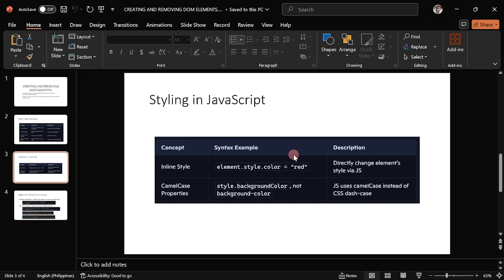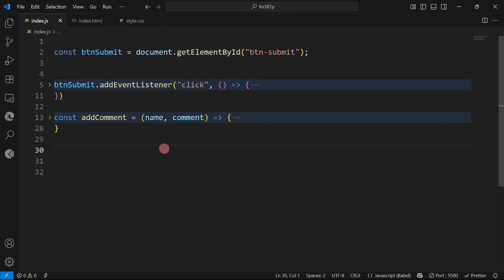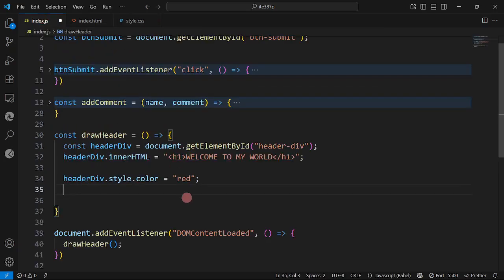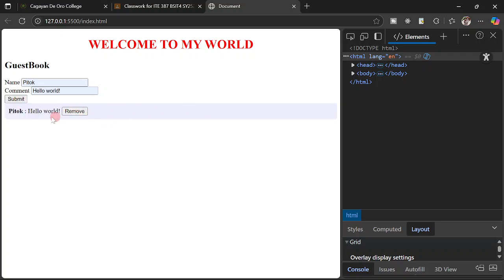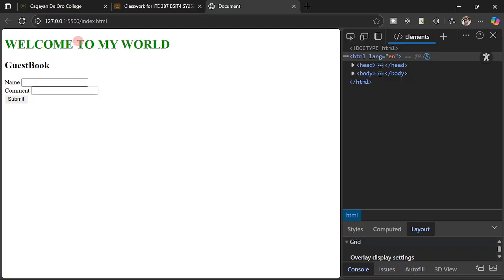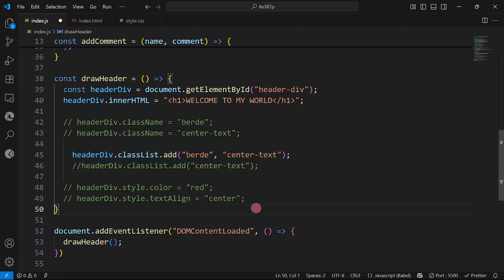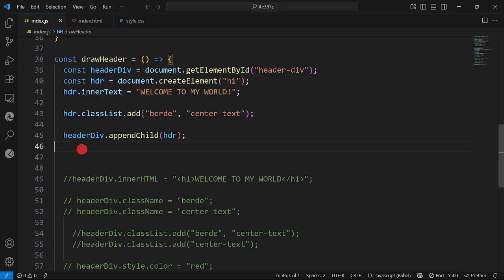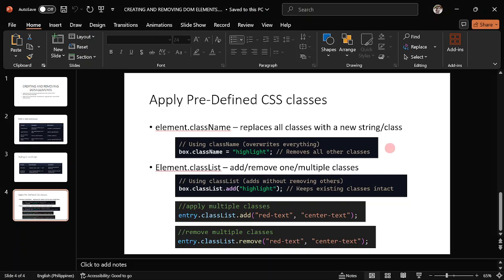APPLY STYLES TO ELEMENTS USING JAVASCRIPT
Two ways how to style elements using JavaScript:
1. Inline Style
 ex.
element.style.color = "red";
2. Using Pre-defined CSS Classes
ex.
element.className = "highlight";
element.classList.add("highlight", "center-text");